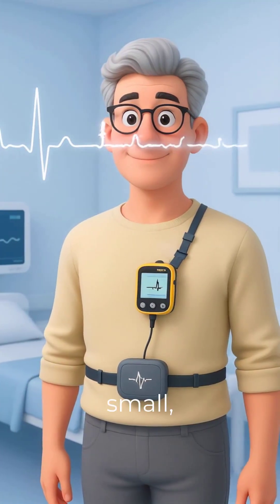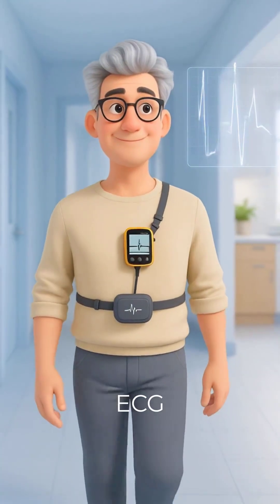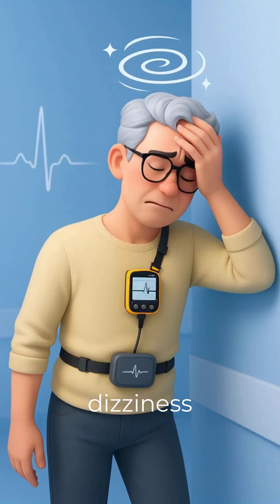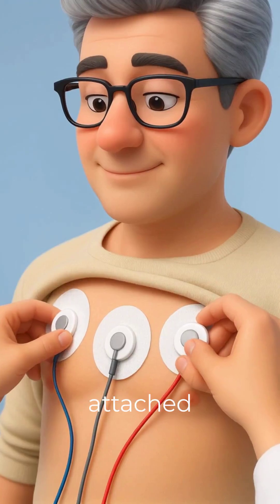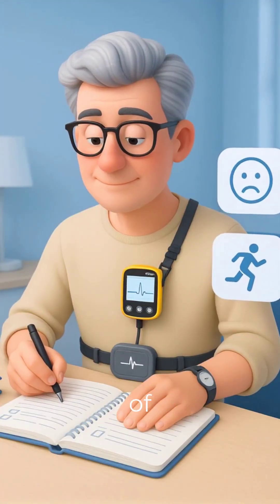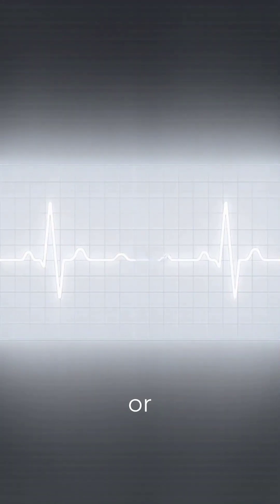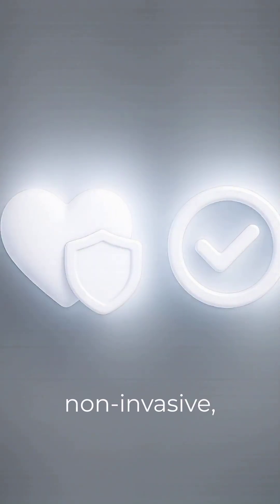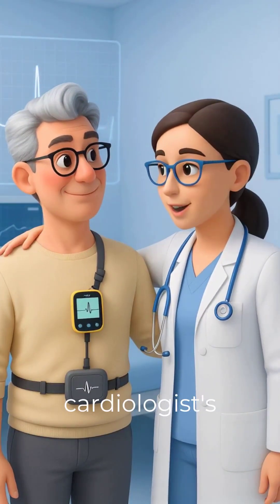Holter Monitor Test: Why It’s Done & What Results Mean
Holter Monitor Test (24-Hour ECG/ECG Monitoring) Explained
In this video, we explain everything you need to know about the Holter Monitor – a portable device used to record your heart’s electrical activity continuously for 24 to 48 hours.

📌 Topics Covered:

What is a Holter Monitor?

Why is the Holter test done?

Procedure & precautions

Common results & findings

Benefits and limitations

This test is commonly recommended for patients with irregular heartbeats, palpitations, chest pain, or unexplained fainting. It is also an important topic for medical & nursing students.

✅ Watch till the end to understand how Holter Monitoring helps in detecting arrhythmias and other heart problems.